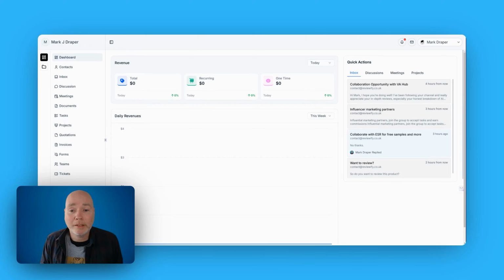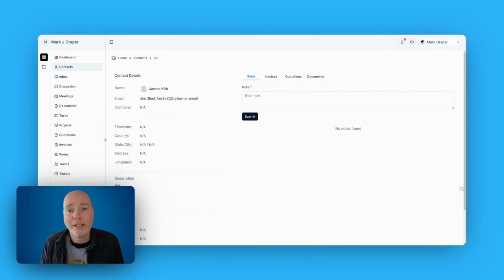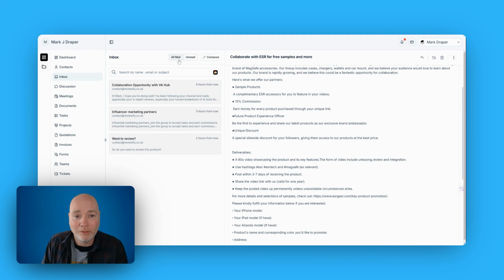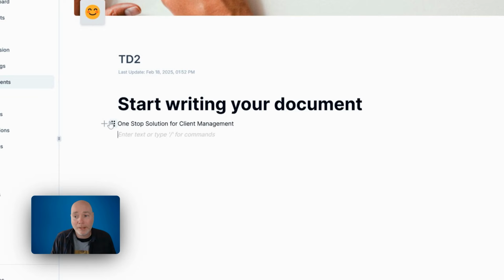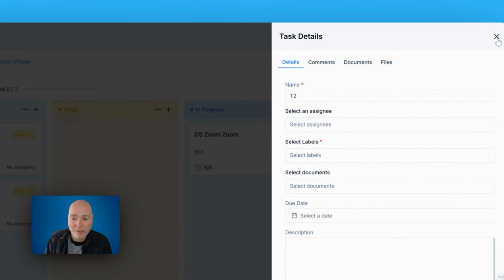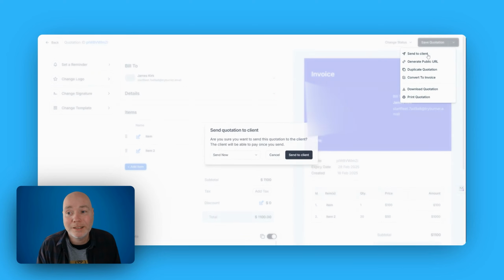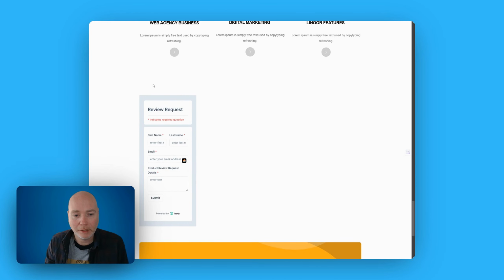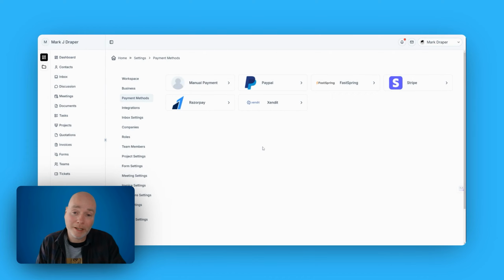TaskIP Review: Is It the Ultimate EarlyBird Workflow Tool?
Looking for the ultimate workflow tool? In this video, I dive into my review of TaskIP, a powerful all-in-one client and project management solution. Business owners, check out how this tool can streamline your processes and boost productivity with features like intuitive dashboards, integrated email inboxes, Kanban boards, customizable forms, and even quotation-to-invoice conversion.

Discover an incredible alternative to other platforms like Pluto, with standout benefits such as multi-currency support, quick action tools, and seamless document sharing. Whether you're managing solo or running a team, TaskIP has options for every need. Plus, I share how the responsive developers ensure that feedback transforms into rapid updates—an absolute game-changer for users.

Don't miss out on this opportunity to explore TaskIP's lifetime deal, offering fantastic value for agencies and individuals alike. Want your product reviewing?

If you're a Google Workspace user I found this article helpful in setting up my forwarder

CHAPTERS:
00:00 - Intro
00:20 - Dashboard Overview
01:22 - Managing Contacts
01:55 - Exploring the Inbox
02:59 - Engaging in Discussions
03:12 - Scheduling Meetings
03:43 - Document Management
04:59 - Organizing Tasks
05:46 - Creating Quotations
07:42 - Utilizing Forms
09:05 - Ticketing System
09:18 - Software Integrations
09:25 - Inbox Settings Explained
09:44 - Adding PayPal Integration
10:08 - Lifetime Deal Offer
10:38 - Thanks for Watching